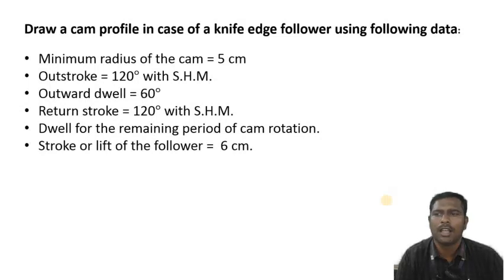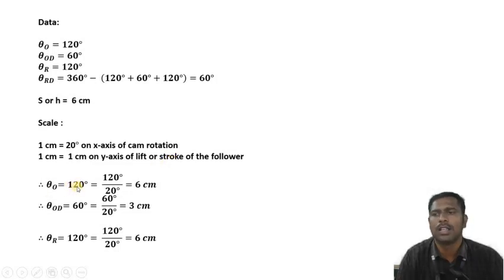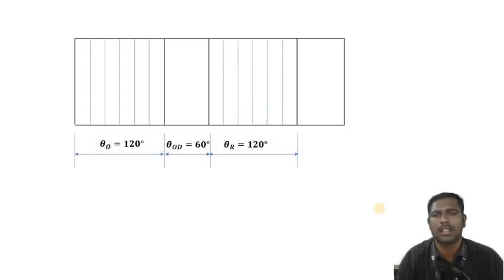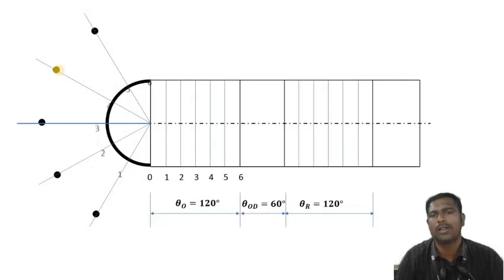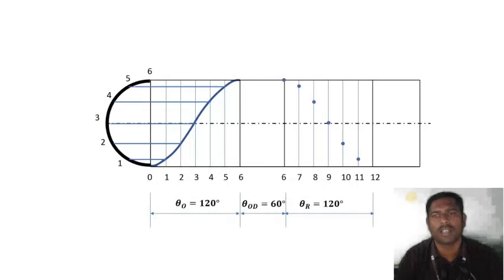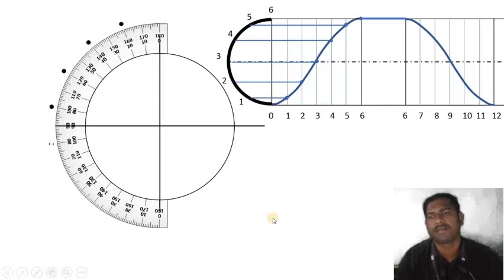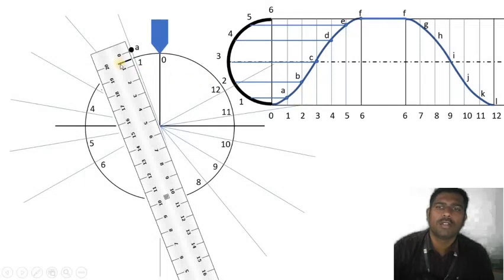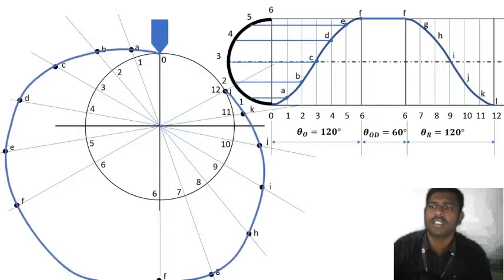Cam Profile diagram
Displacement diagram and Cam profile for a Knife Edged follower using Simple Harmonic Motion. Outstroke-120°, Dwell - 60°, Return Stroke  - 120° and remaining is Dwell.
Cam profile is required for designing a cam with respect this movement only the follower rotates.